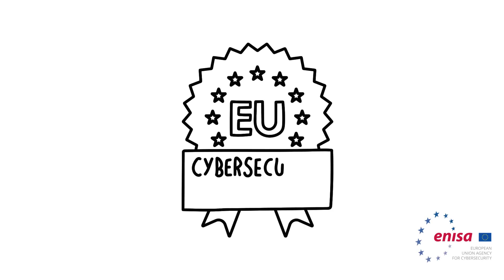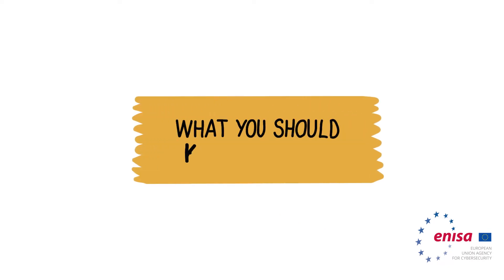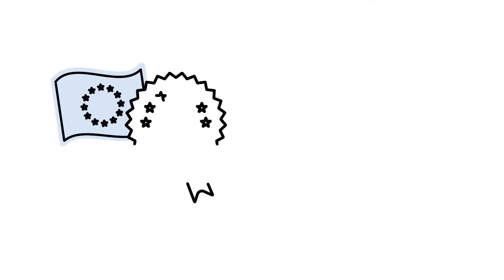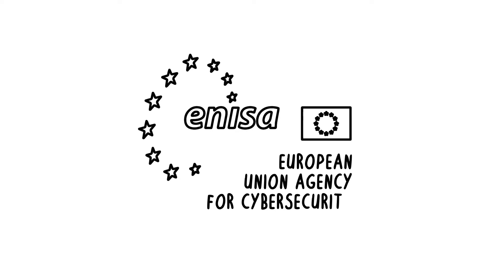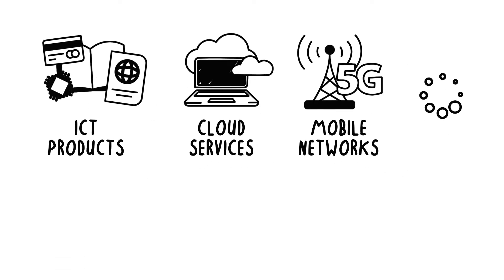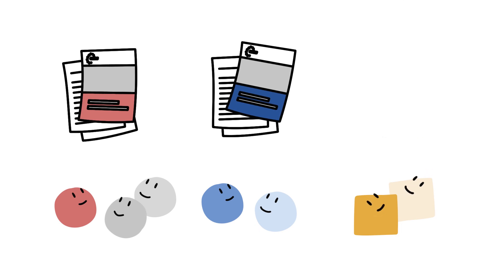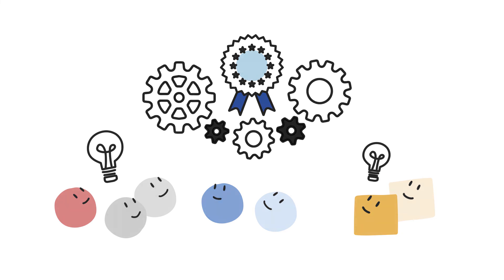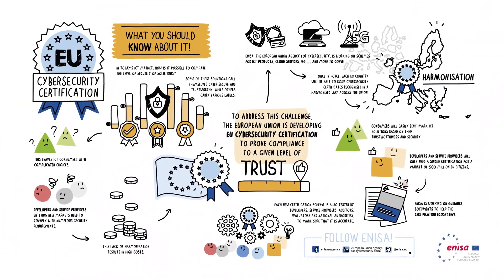European Cybersecurity Certification - All you need to know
The mission of ENISA in the area of the EU cybersecurity certification framework is outlined as follows: “To proactively contribute to the emerging EU framework for the ICT certification of products and services and carry out the drawing up of candidate certification schemes in line with the Cybersecurity Act, and additional services and tasks”.